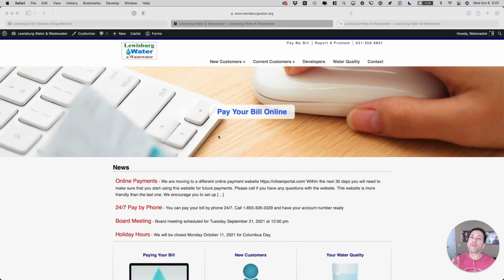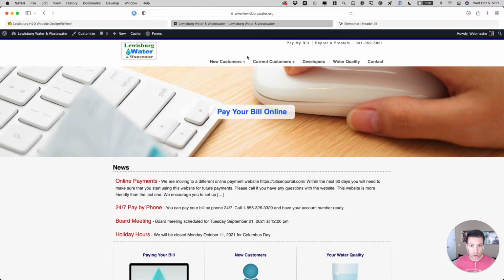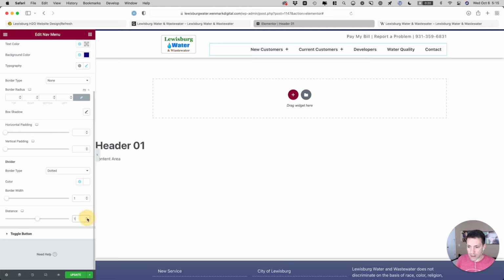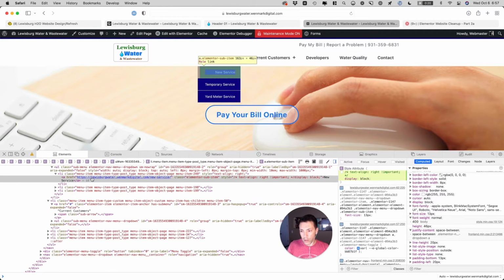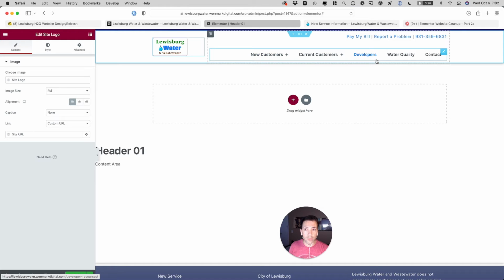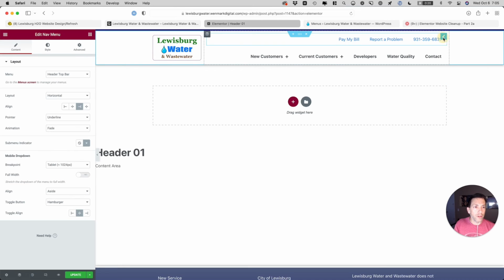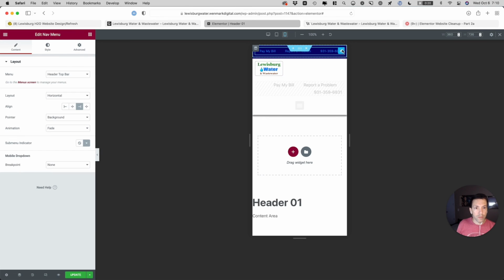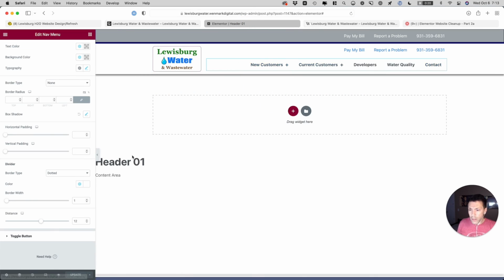Elementor Website Cleanup - Part 2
In part two of this series, I tackle some clean up in the website's header.

Apologies if the video quality is a bit degraded for this one. I had to splice together two Looms, and my export settings for Adobe Media Encoder may not have been the best. Then again, maybe I got it right. We'll see...